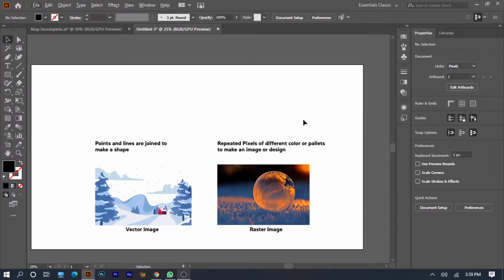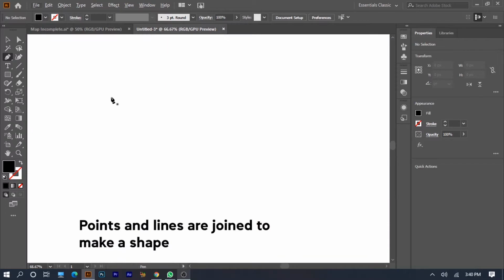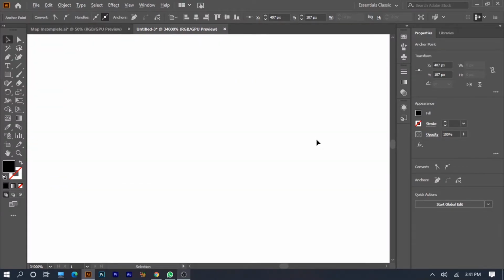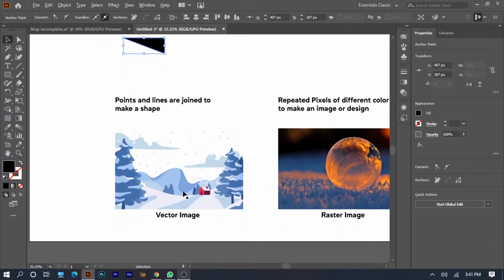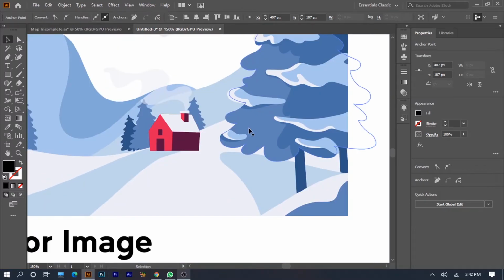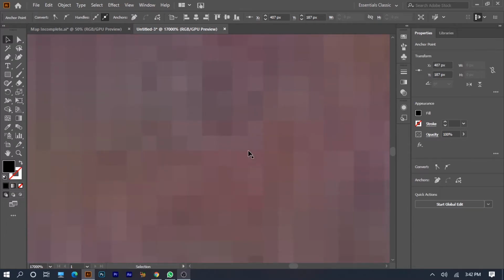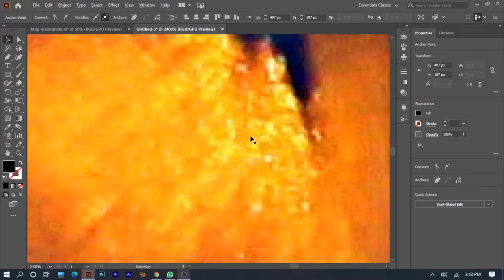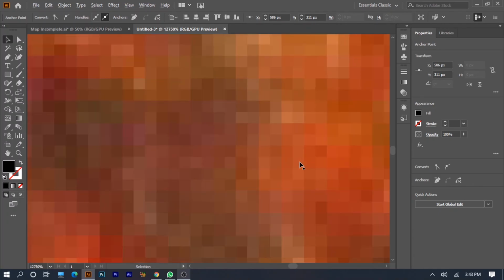Difference Between Vector and Raster Image | English Tutorial | Ashir Azeem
The main difference between vector and raster image. How you can simply tell the difference between vector and raster image is explained in this video. I hope it will help you understand the concept